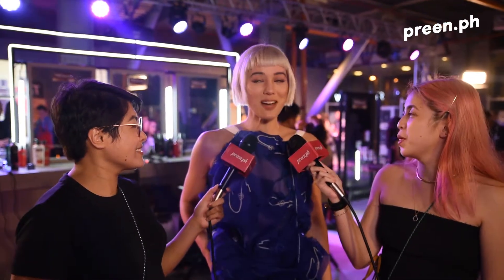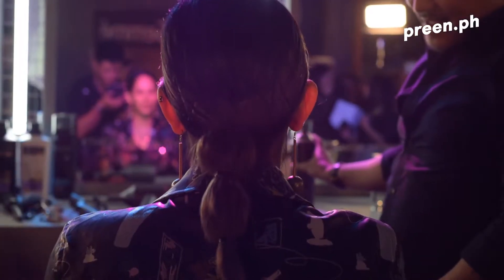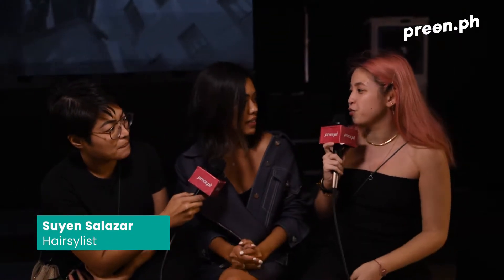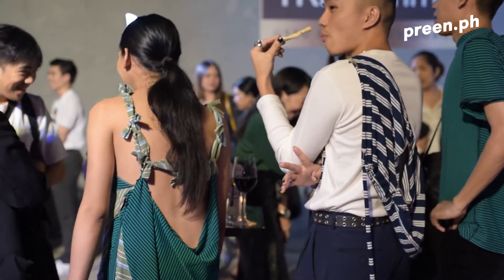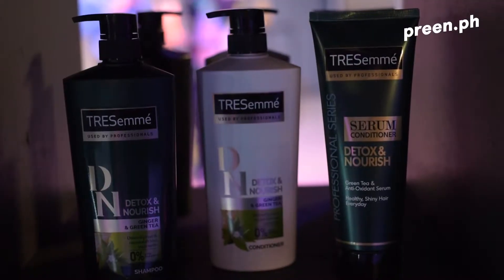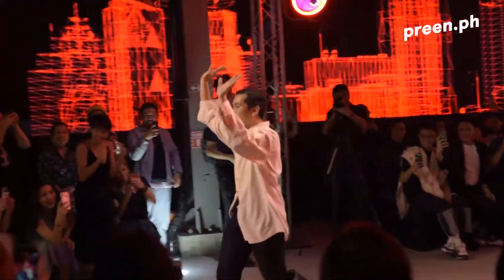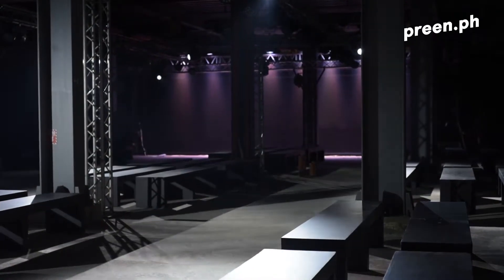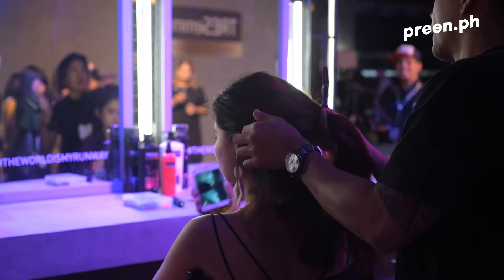Runway Ready with TRESemmé | Preen Online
Carl Jan Cruz and his 40-piece collection's first runway show in Manila was presented by TRESemmé. Watch us learn more about how seriously men and women take haircare and how a certain hairstyle can complete your look!

Video by Samantha Ong and Javier Lobregat
Audio by Jonas Timbreza and Karl Angay